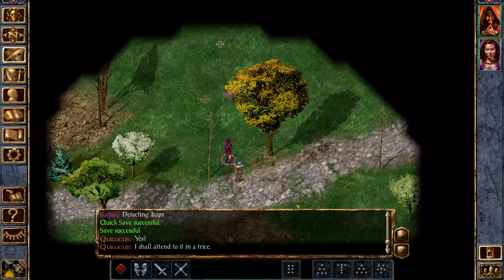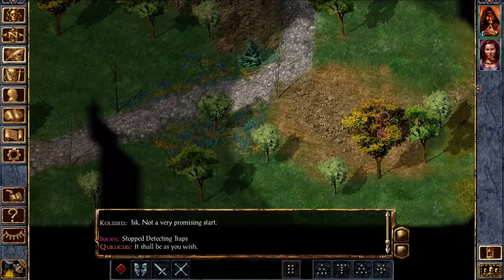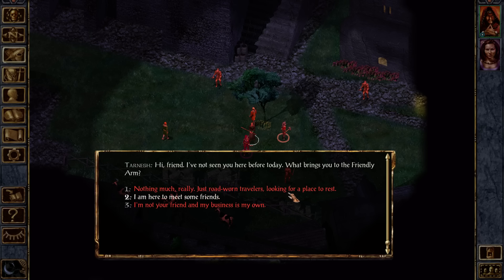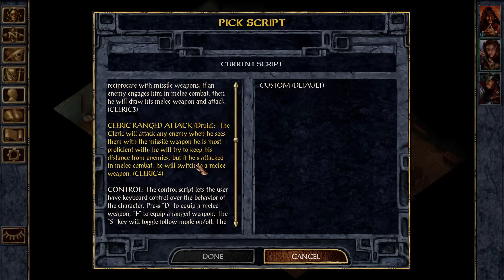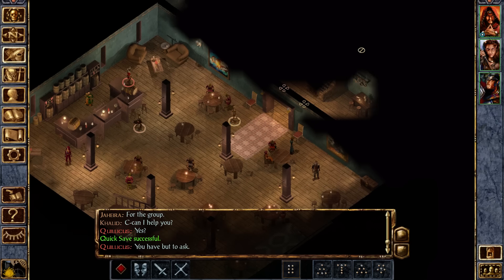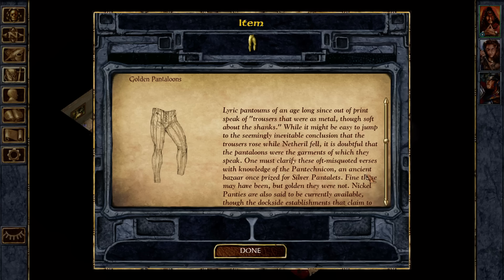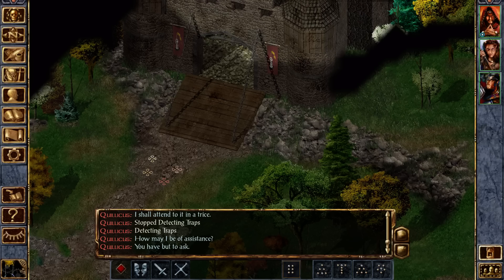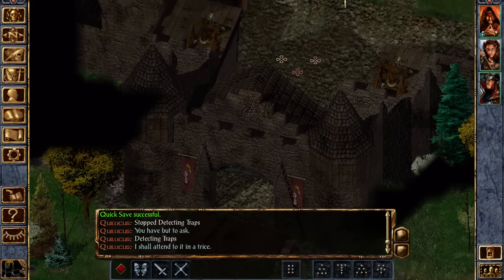Let's Play Baldur's Gate: Enhanced Edition - Ep 2 - Friendly Arms!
Also available on GOG, Steam, and many other places.